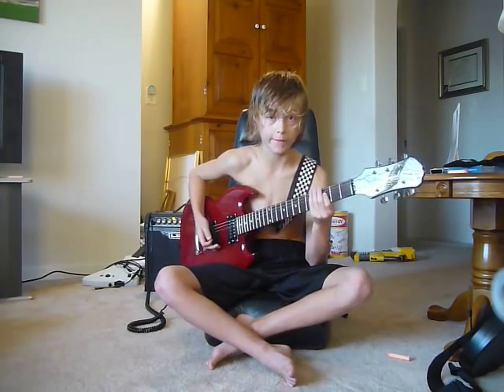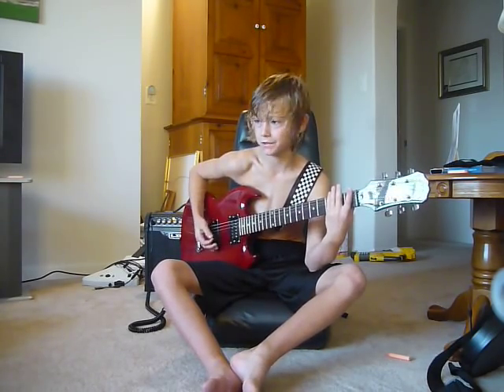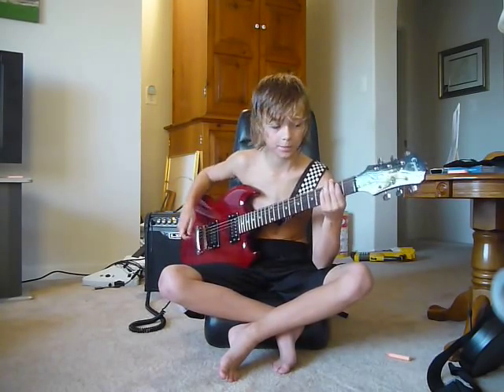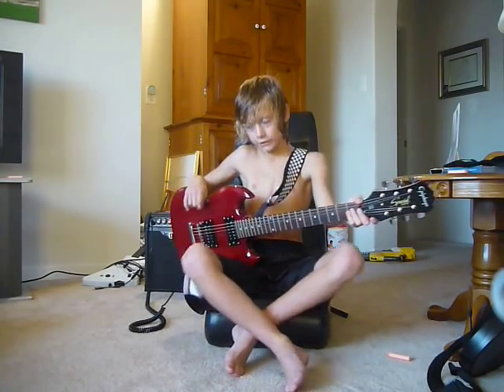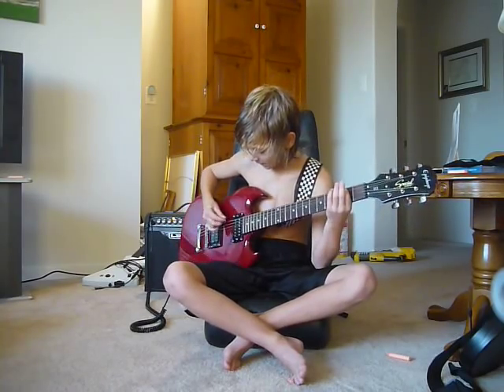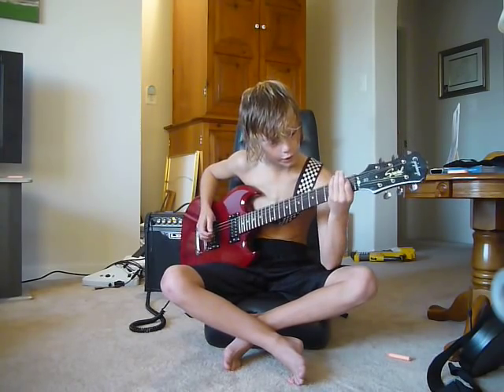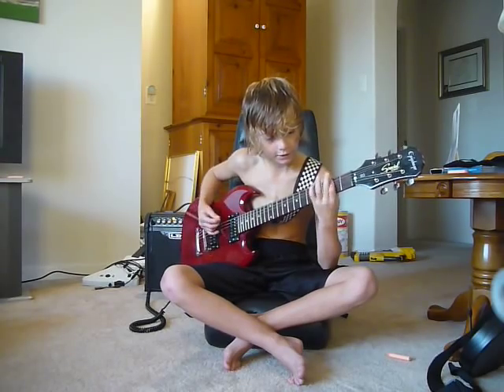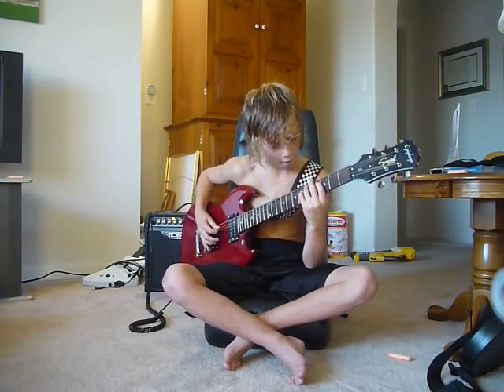How To Play Sad But True On Guitar